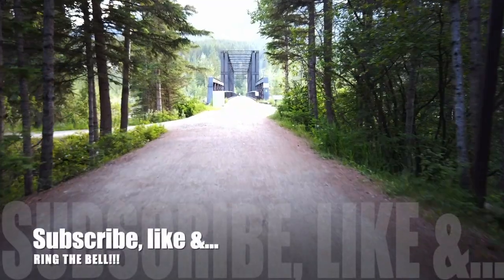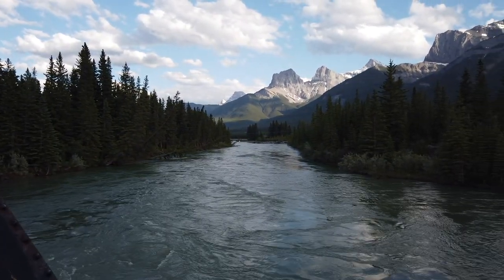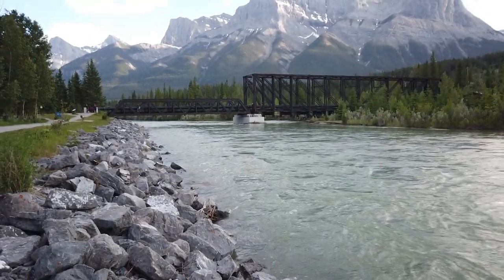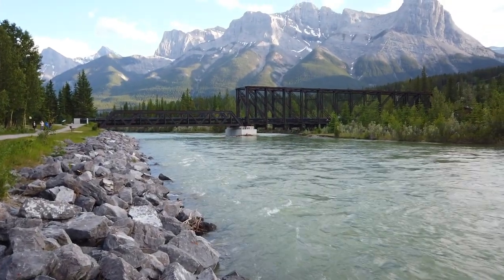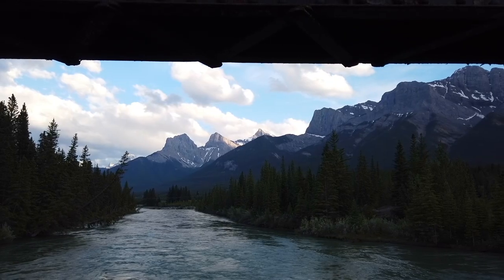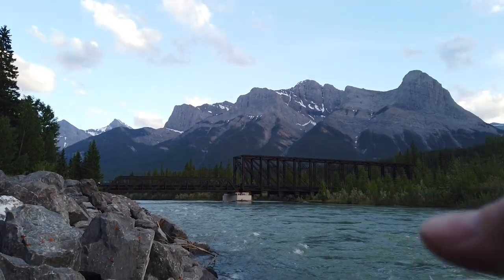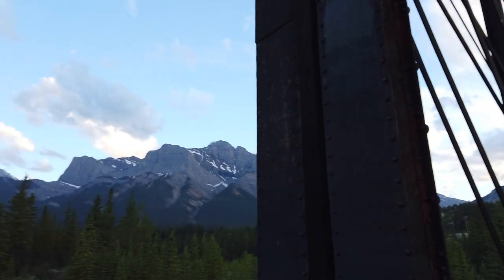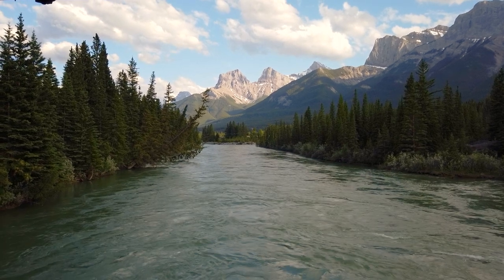Canmore photography in the Canadian Rockies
Canmore photography never disappoints!
One of my favourite small towns in Alberta is Canmore. Tag along as I shoot sunset in the Rocky Mountains of Canada in Canmore, Alberta.  This bridge is spectacular and a must do photography spot!